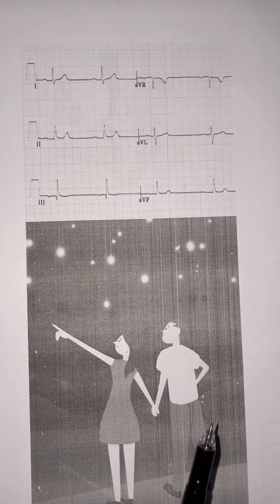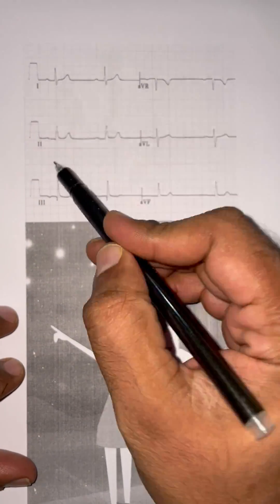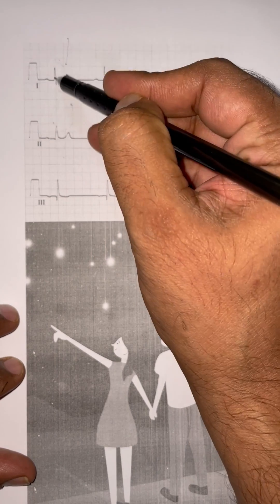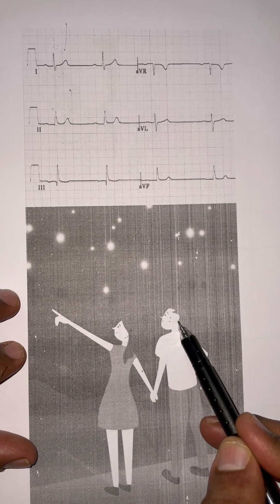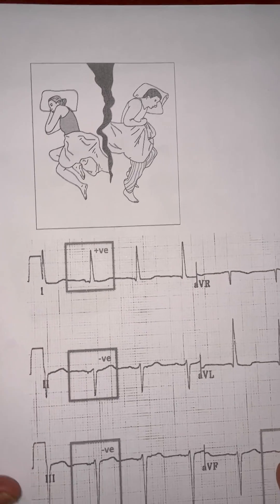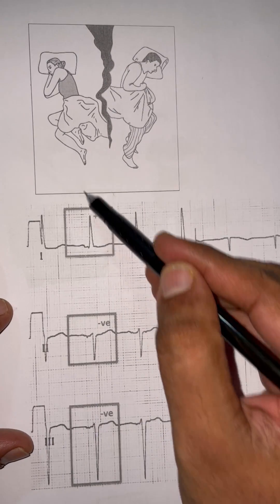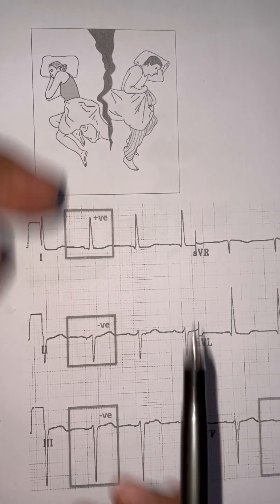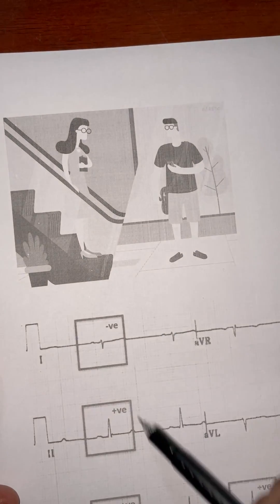Find ECG Axis in 1 Minute - Part 2